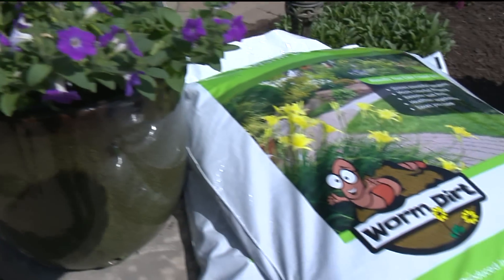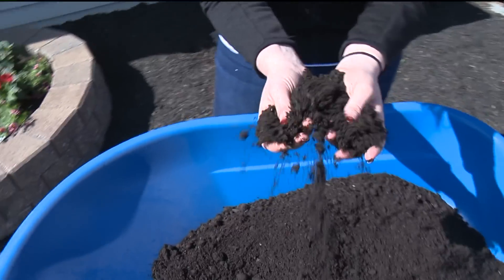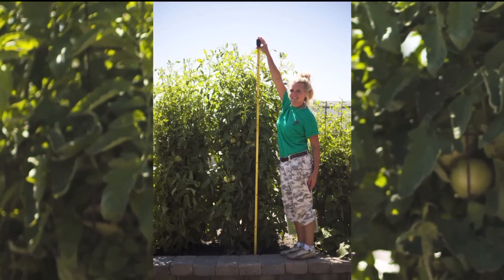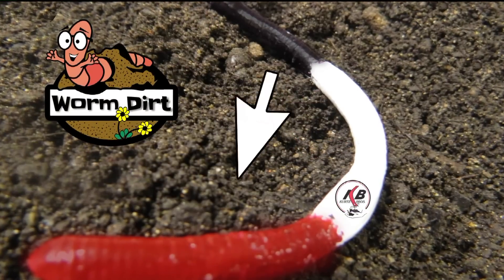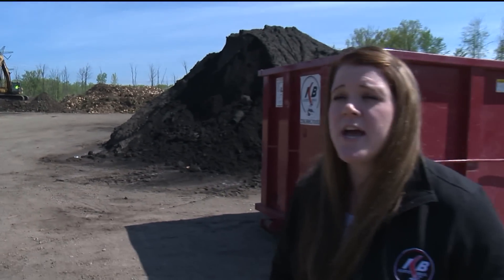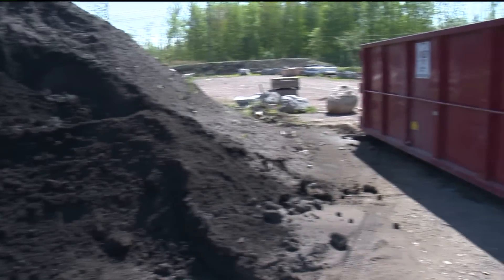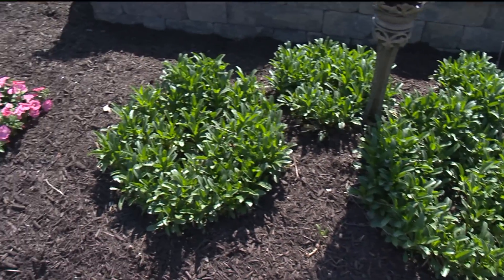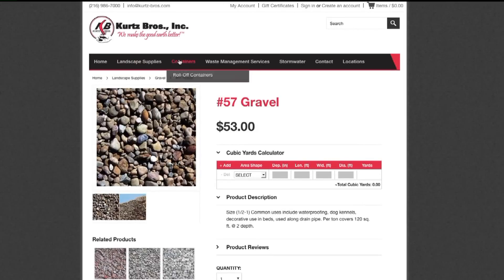Kurtz Brothers NDC 20May2015